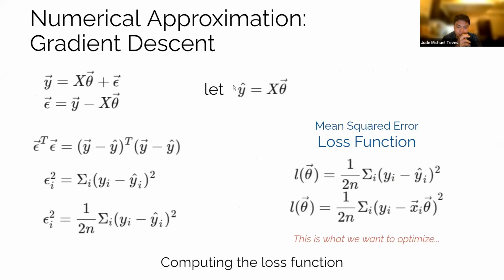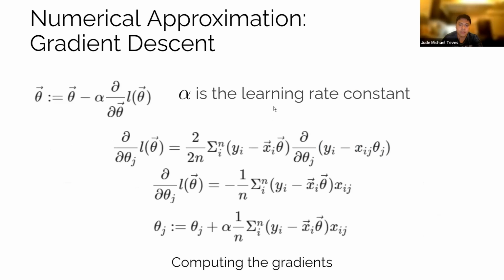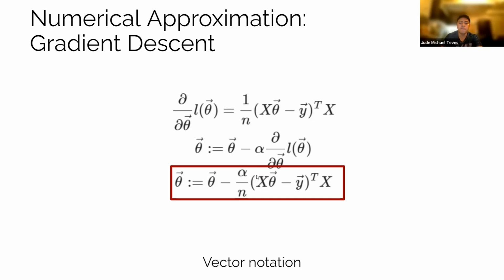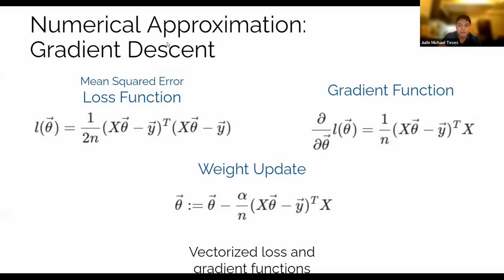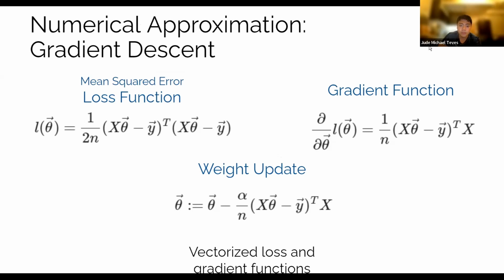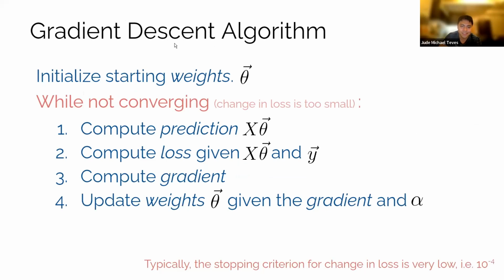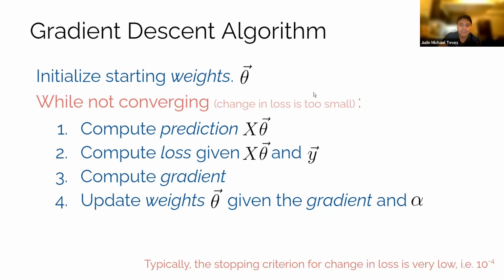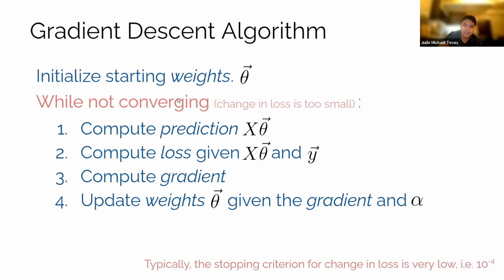ML Linear Regression pt6 - Gradient Descent for Linear Regression